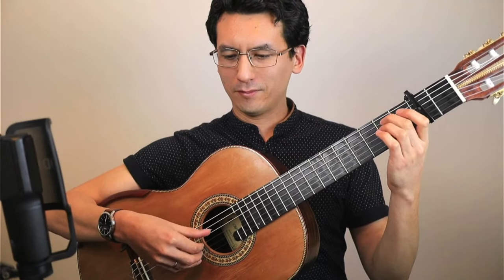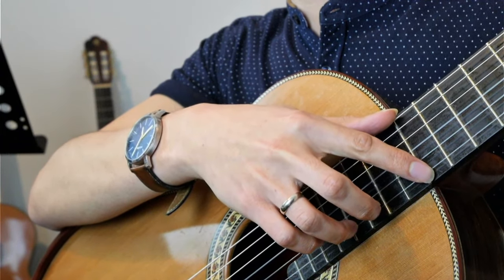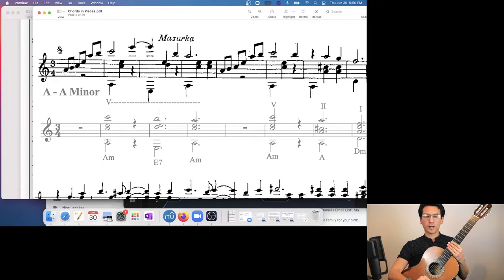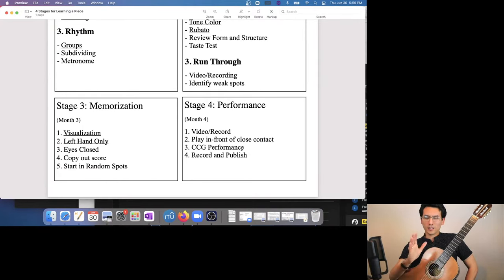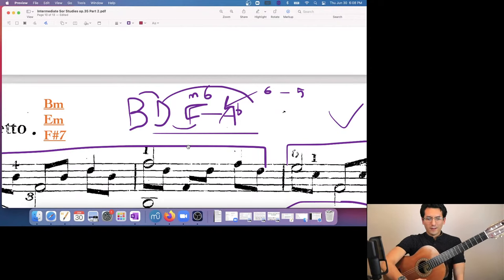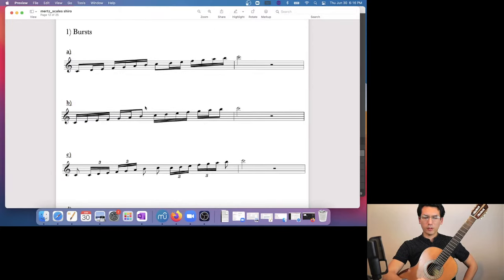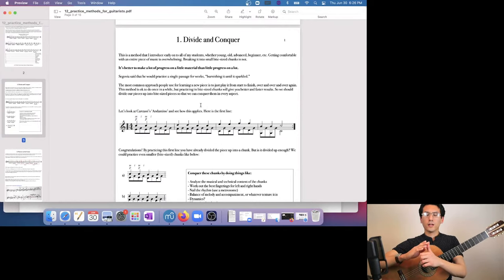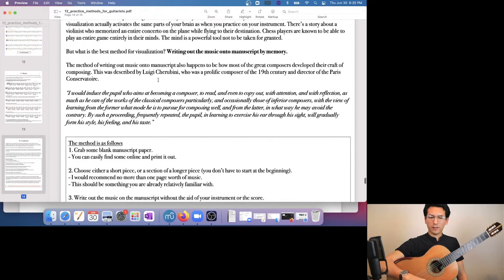Patreon Q&A: June 30th, 2022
• Bach Prelude from BWV 997: 1:44
• Double Sharps: 5:53
• Artificial Harmonics: 6:59
• Learning Pieces: 10:54
• Minor 6th Chords, Primary Chords in Sor B Minor Study: 30:07
• An easy way to start tremolo: 38:10
• Scales and warming up: 41:14
• 12 Practice Methods: 52:39

A bit more about me: I have a Doctor of Music from the Eastman School of Music in NY. There I had the great opportunity to study with lutenist and early music specialist, Paul O'Dette. Before that, I studied at the Melbourne Conservatorium of Music. I've written many books on topics like harmony, practicing and historical performance practice. I also love performing and have given recitals in China, USA, New Zealand and Australia. Your support helps me continue to share the research I've encountered, which gives a more holistic approach to guitar playing that I hope becomes more mainstream. My ultimate vision is that one day it would be the norm for every classical guitarist to be trained in harmony, sight reading, composition and improvisation.

I really enjoy playing all sorts of guitars, including electric guitar (check out this Scarlatti Sonata on a Strat

I also love supporting disadvantaged guitarists from Africa and elsewhere, who have received tuition and instruments through donations from generous individuals like yourself. I hope to share the love and blessings that Christ has poured over me onto others, especially those who are in disadvantaged circumstances.